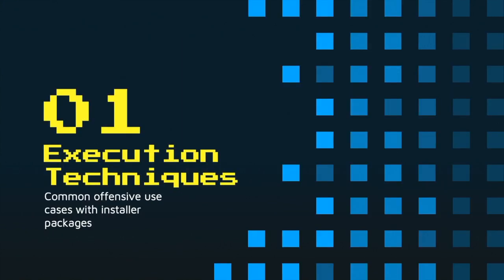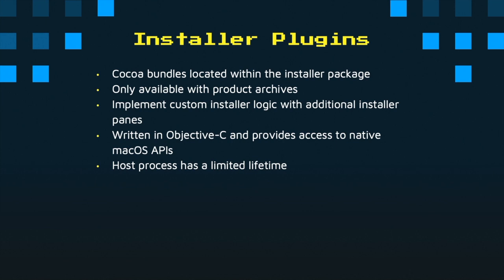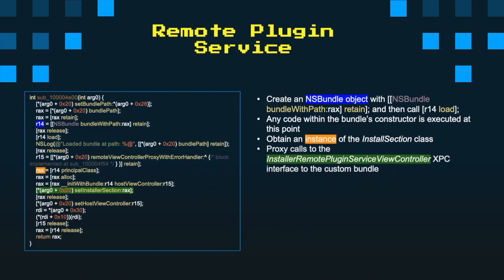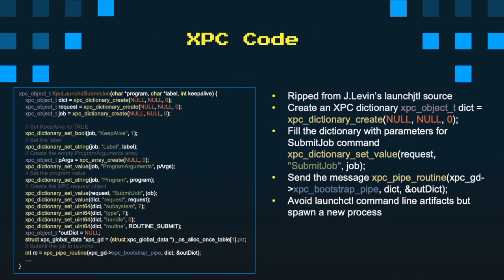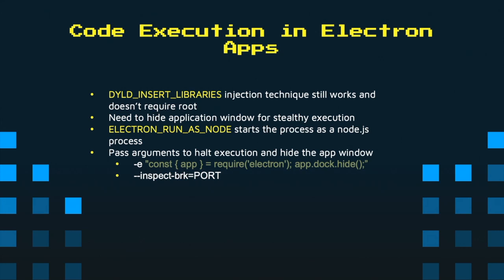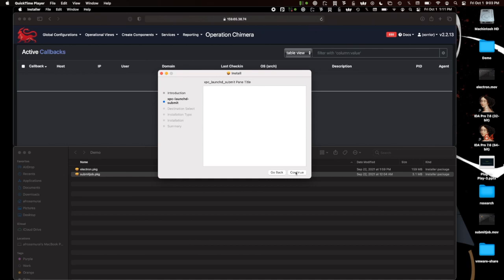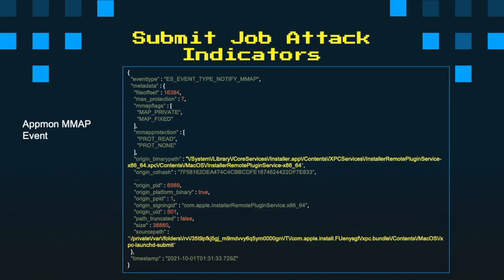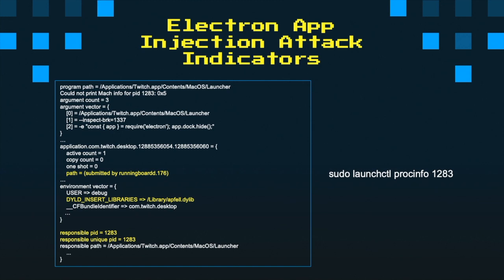OBTS v4.0: "Plug-n-Play: Using Native Code with Installer Plugins for Initial Access" - Chris ross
MacOS initial access techniques are somewhat limited for red teamers. Security features such as Gatekeeper, Notarization, and the application sandbox add more complexity to getting a foothold. Amongst all of the payload types for macOS, installer packages provide the most versatility for code execution techniques. Unfortunately, installer scripts and distribution XML in-line JavaScript code execution techniques leave command line artifacts and aren't ideal for stealthy initial access. However, installer plugins provide a neat way to execute objective-c code. Apple has changed the mechanics of how installer plugins are executed such that the host process for installer plugins is quickly killed after the installer process exits. This presents an interesting dilemma as attackers will need to find a way to extend the life of their malicious code once executed. In this talk, I'll:
- Explain how installer plugins work
- Demonstrate two different methods for code execution via native APIs on macOS
- Explain these techniques and installer plugins stack up against the Endpoint Security Framework
- Share the code with my fellow hackers!

Chris Ross is an Offensive Security Engineer on the red team at Zoom. He works to build offensive tools and develop new attack techniques for offensive operations.

Chris has a specific interest in macOS post-exploitation toolsets and developing malware.